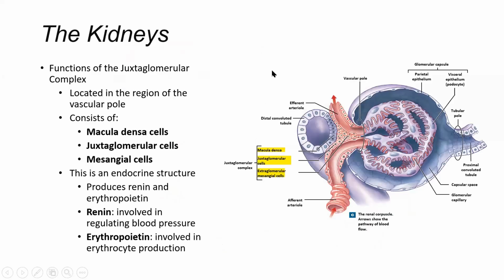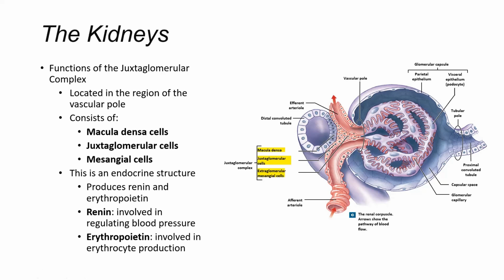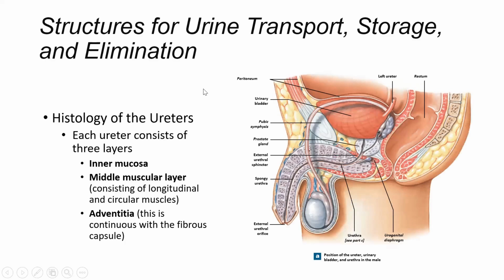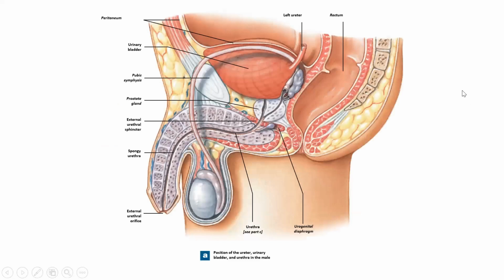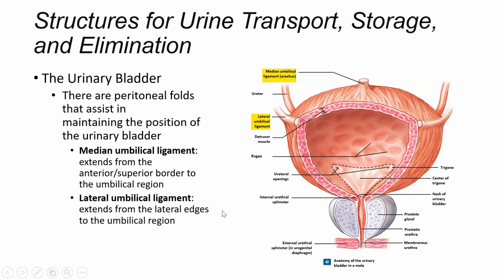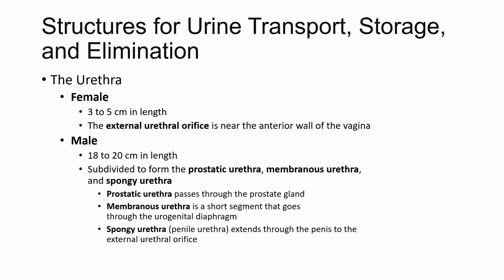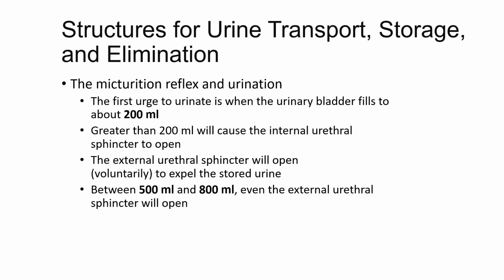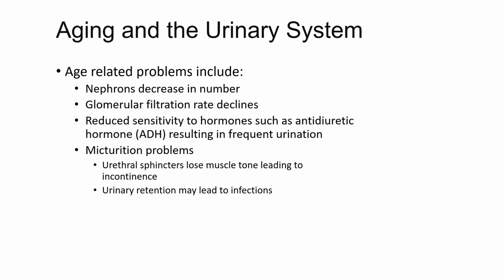BIO2520 3 22 21 Part 1